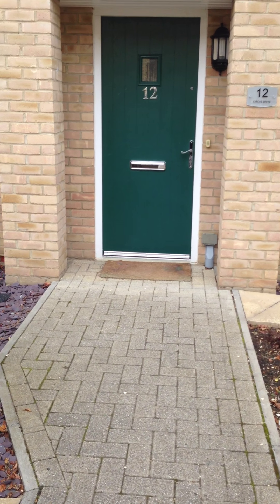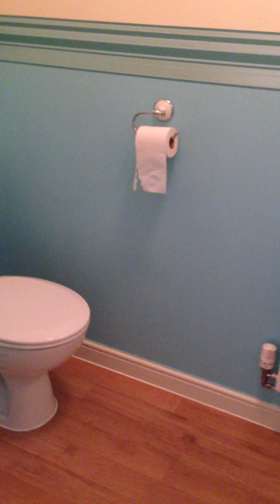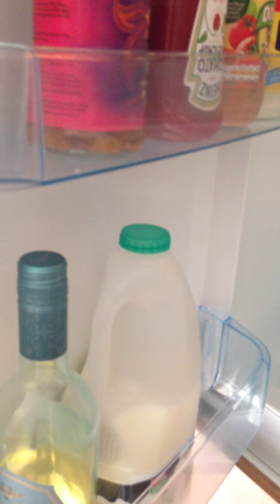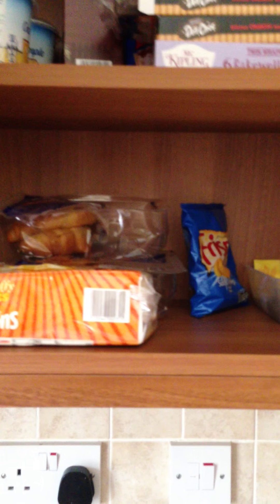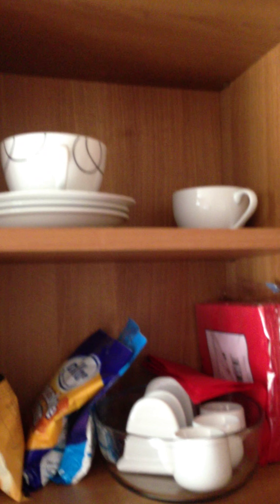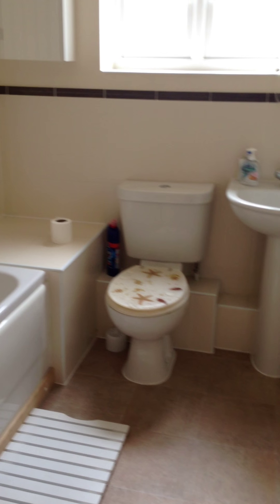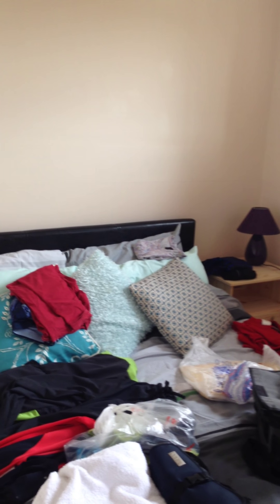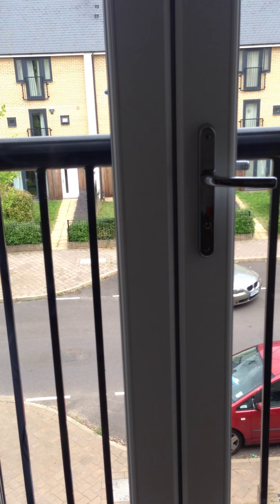Final Circus Drive Video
Circus Drive information.